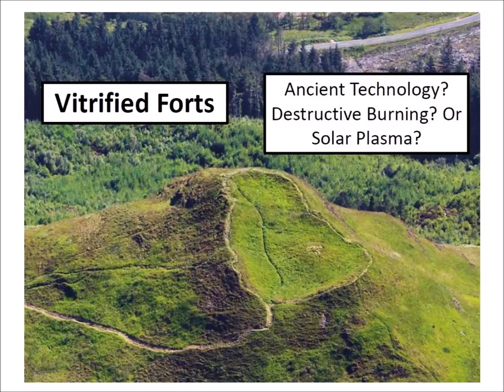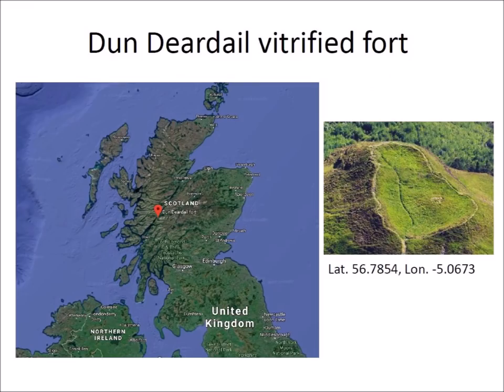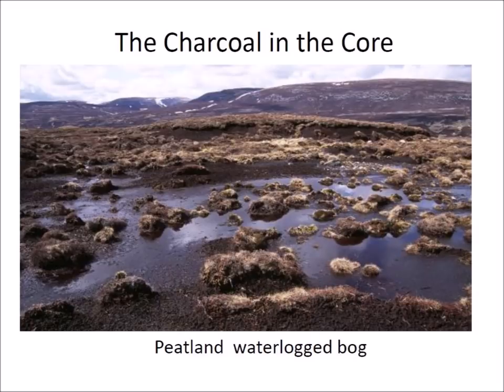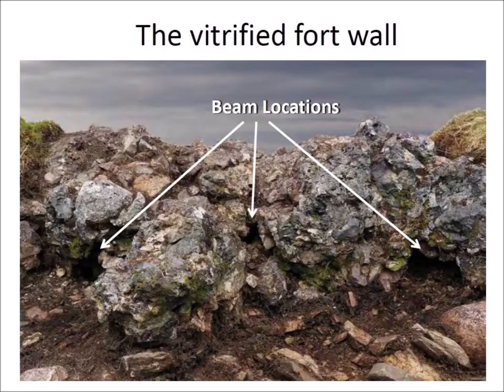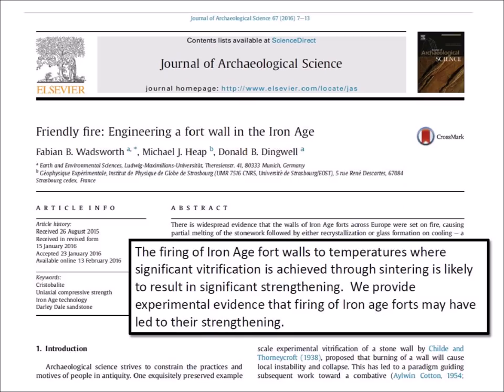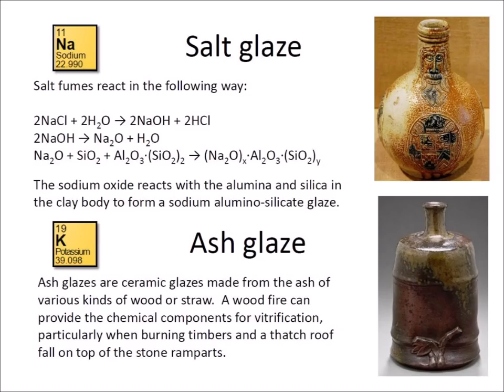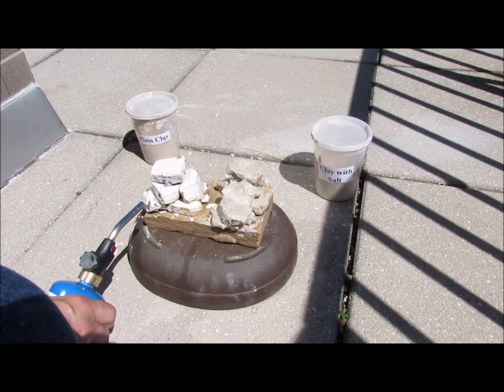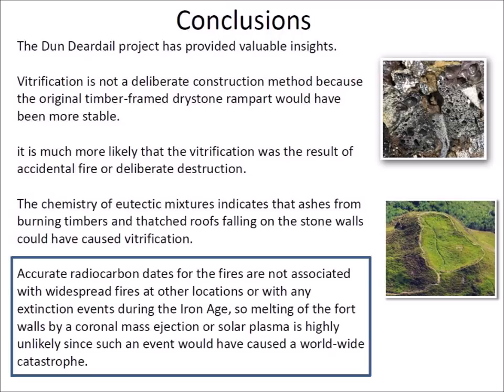Vitrified Forts: Ancient technology? Destructive burning? Or solar plasma?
This video examines the question of whether the vitrified forts of Scotland could have been created by a lost ancient technology, by accidental or enemy fire, or by coronal mass ejections of the Sun.

The video references the Dun Deardail project, which conducted archaeological excavations and radiocarbon dating of the hillfort and surrounding area.

The Archaeology of Dun Deardail: An Iron Age hillfort in Glen Nevis (PDF 7.5MB)